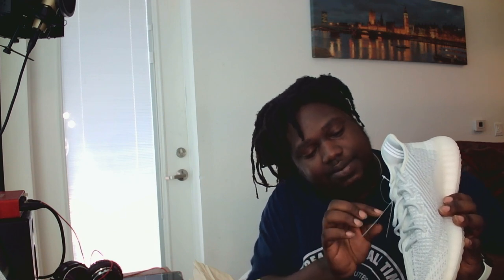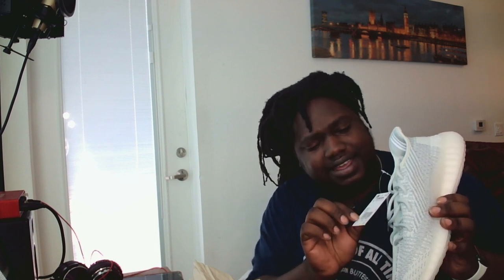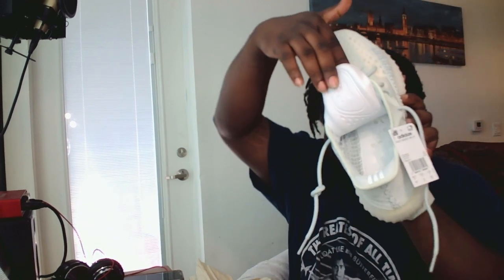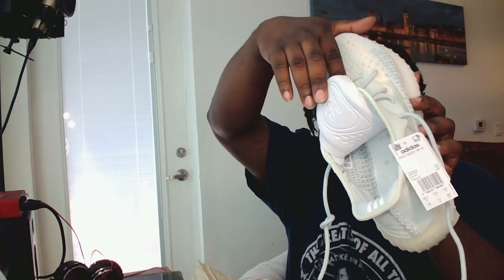GET THE BEST REPLICA SNEAKERS DELIVERED WITHIN A WEEK (Got Yeezy 350 Cloud White Reflective)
HOW TO GET BEST REPLICA SNEAKERS DELIVERED WITHIN A WEEK

Twitch.tv/kingdemireacts